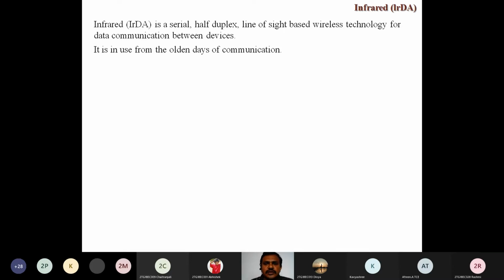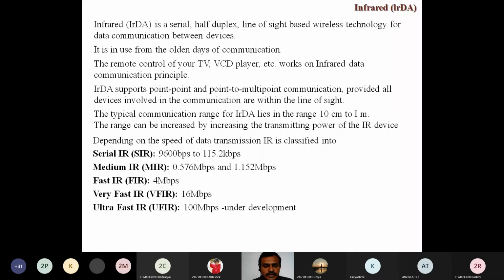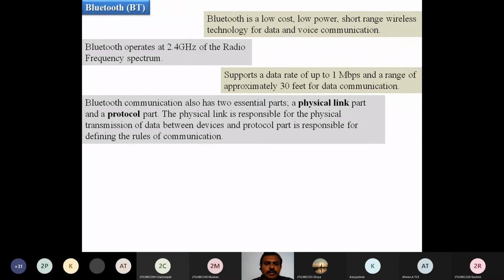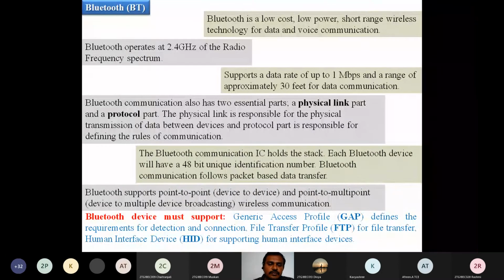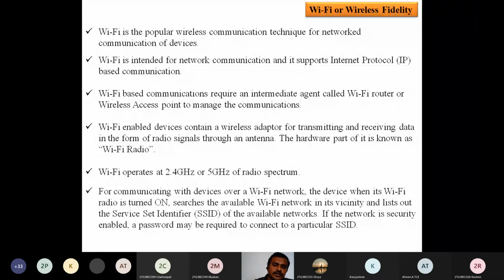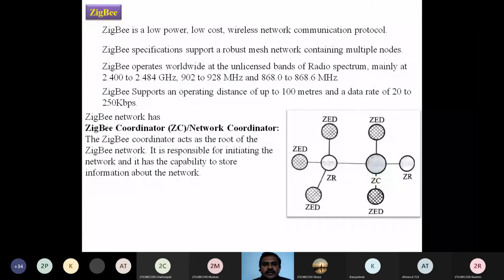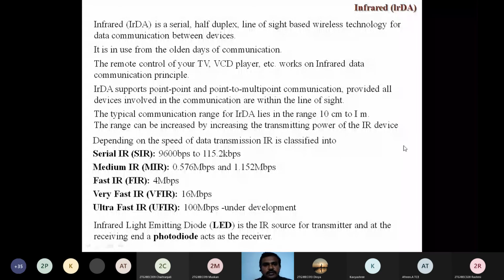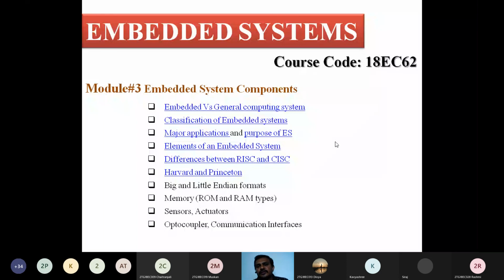Communication Interfaces IR BT Wifi and ZigBee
IR BT Wifi and ZigBee